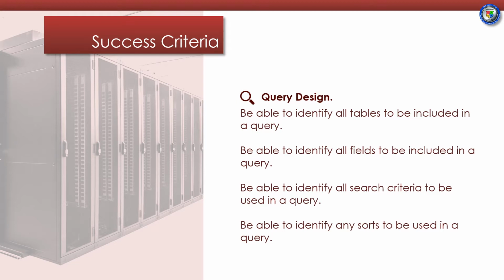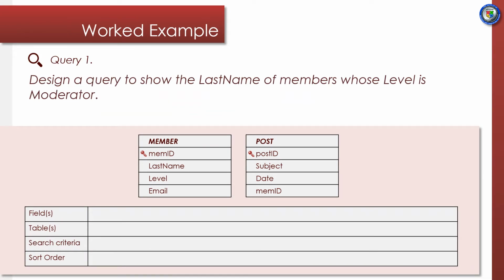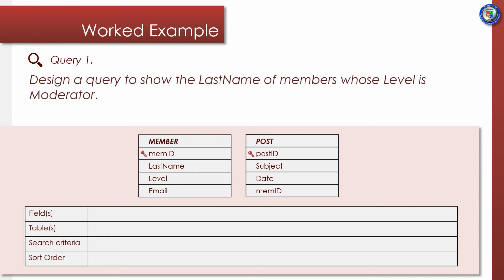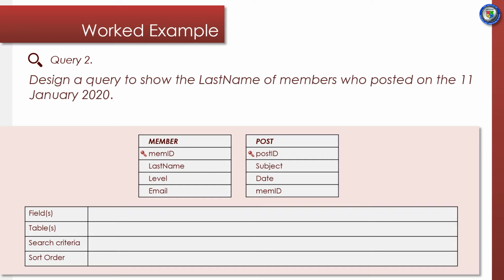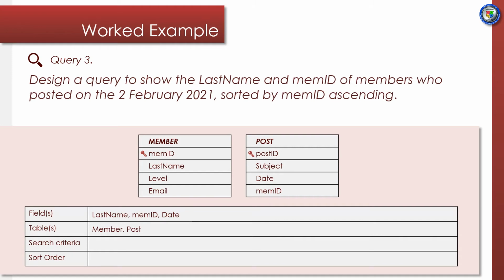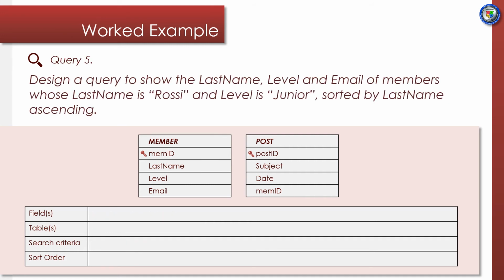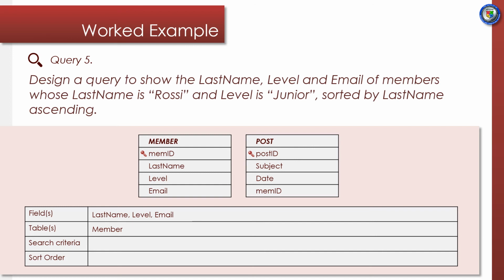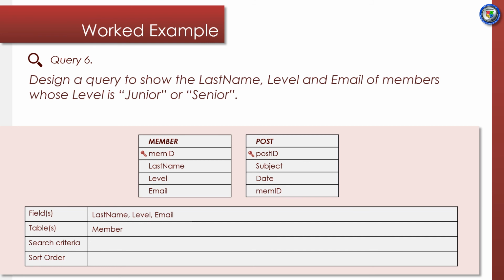Design - Queries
In this video we will look at the design of database queries.  We will look at worked examples of how to go through the query design process.